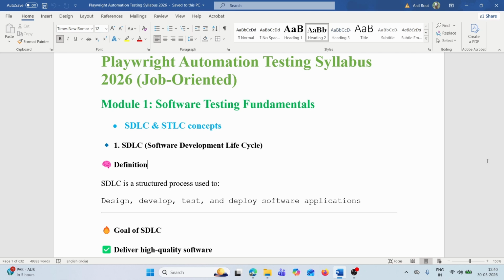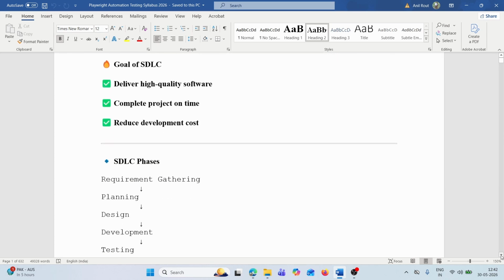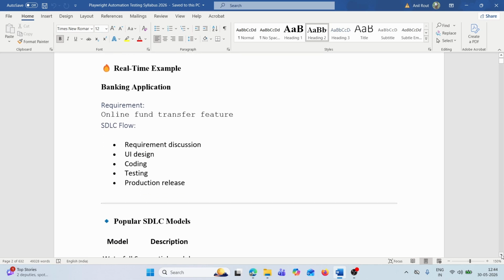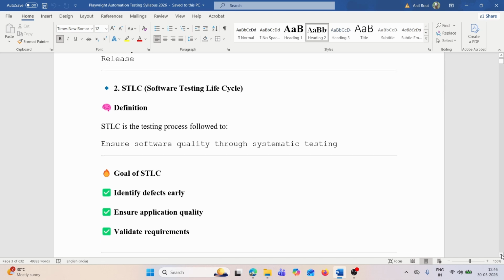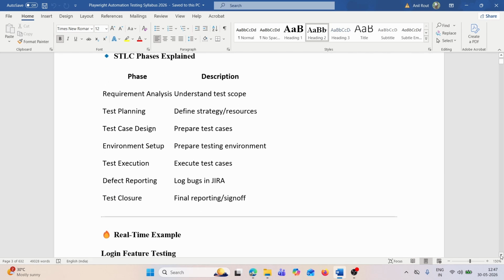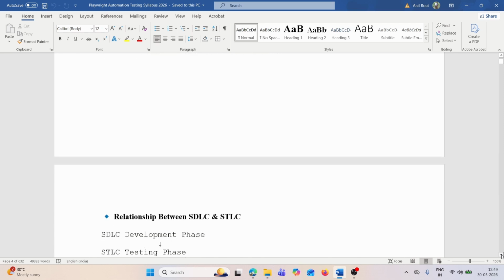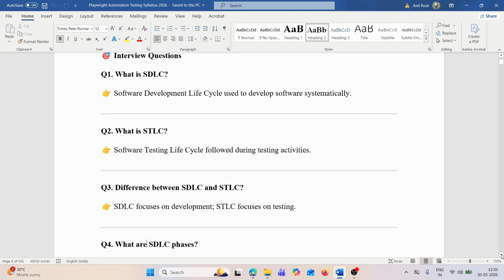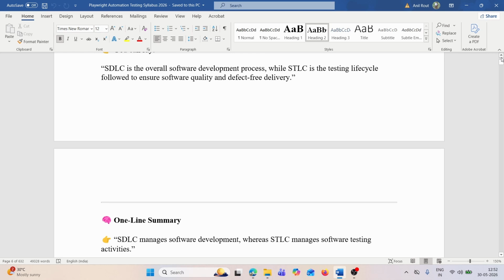SDLC and STLC Full Course | Software Development & Testing Life Cycle Explained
Welcome to this complete SDLC and STLC Full Course! In this video, you will learn the Software Development Life Cycle (SDLC) and Software Testing Life Cycle (STLC) in detail with real-time examples.

This tutorial covers all phases of SDLC and STLC, the roles and responsibilities of QA engineers, testing activities in each phase, and the key differences between SDLC and STLC. Whether you are a Fresher, Manual Tester, Automation Tester, or preparing for Software Testing Interviews, this video will help you build a strong foundation.

Topics Covered:
✅ Introduction to SDLC
✅ SDLC Phases and Models
✅ Requirement Gathering
✅ Design Phase
✅ Development Phase
✅ Testing Phase
✅ Deployment and Maintenance
✅ Introduction to STLC
✅ STLC Phases
✅ Test Planning
✅ Test Execution
✅ Defect Reporting and Tracking
✅ Test Closure Activities
✅ SDLC vs STLC Differences

This video is ideal for:

* QA Engineers
* Manual Testers
* Automation Testers
* Students and Freshers
* Interview Preparation